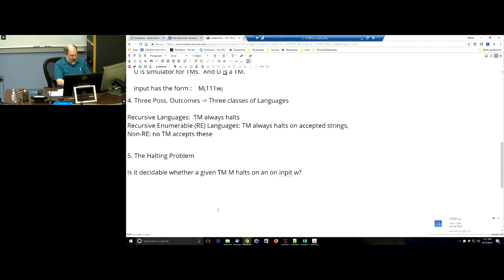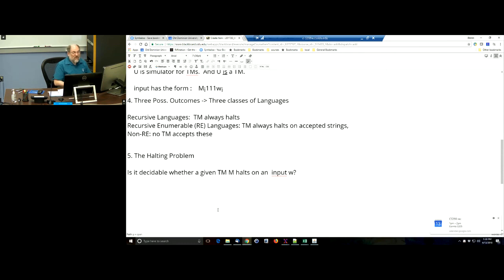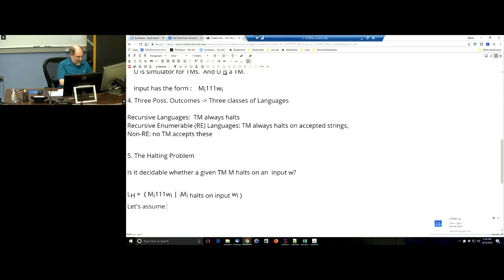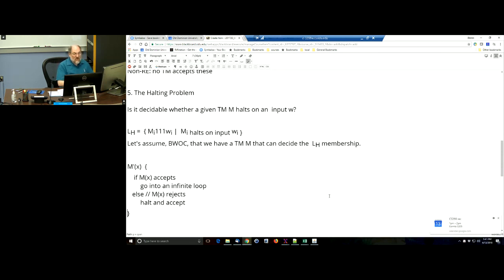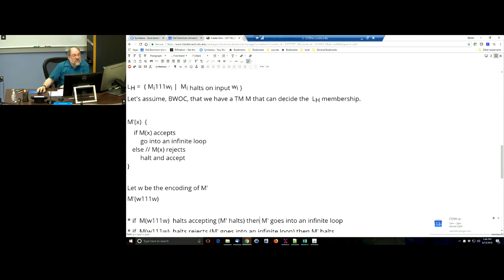Proof: the Halting Problem is not decidable